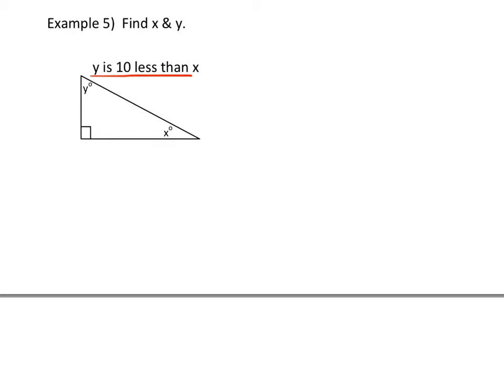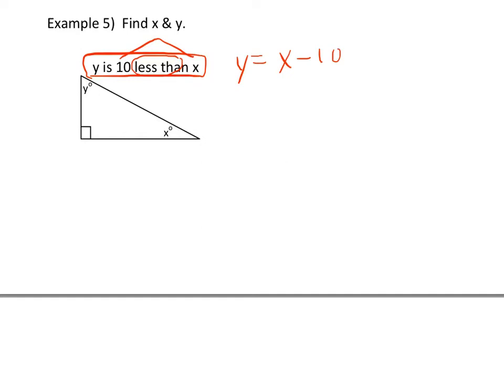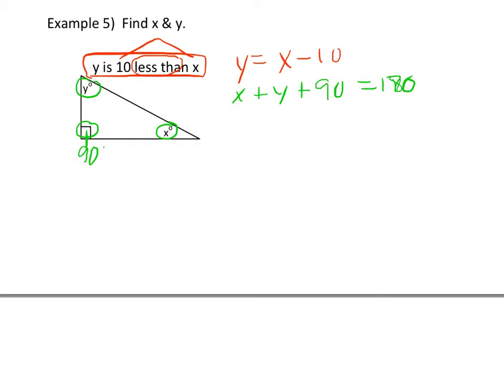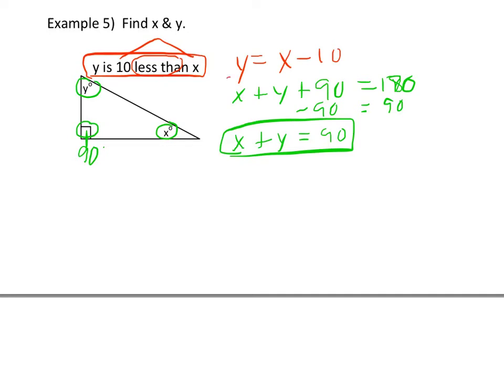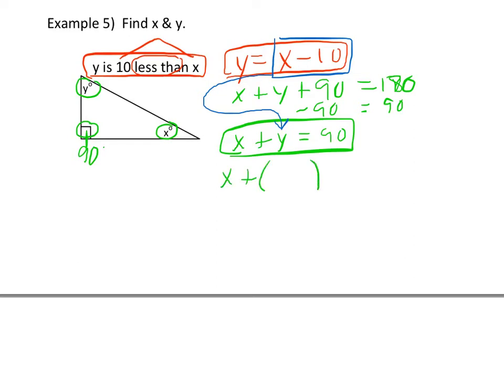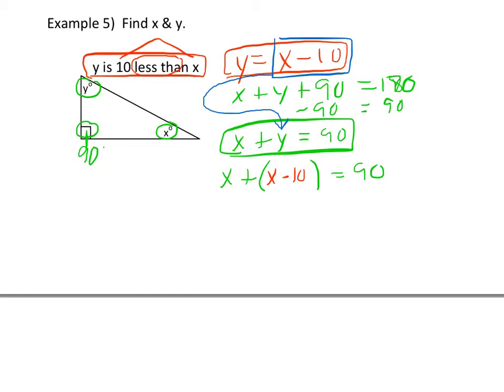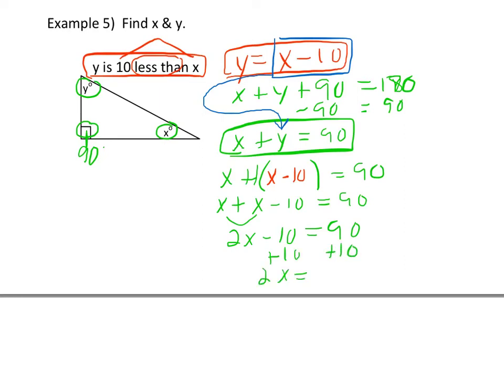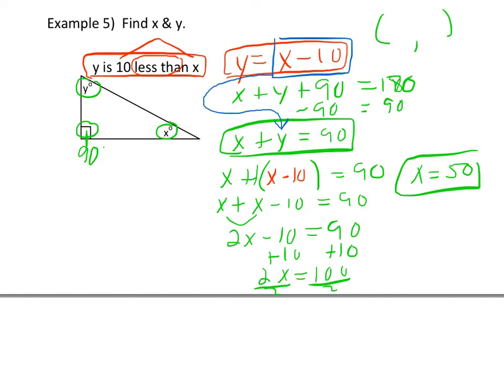A1 L2.2 Video Part 3